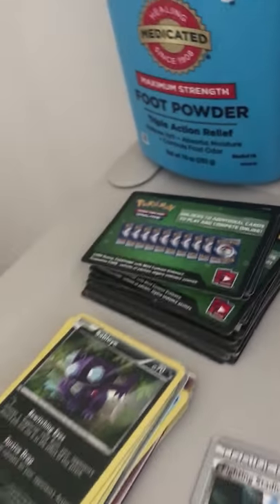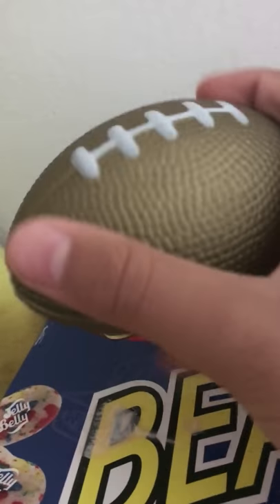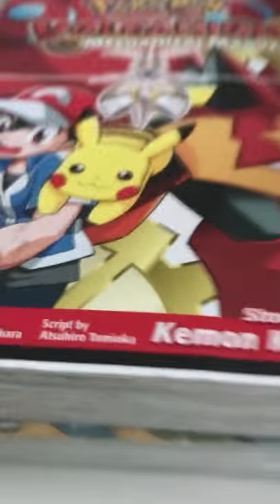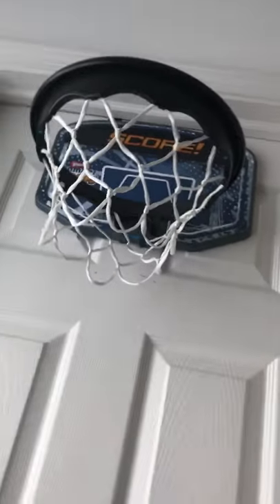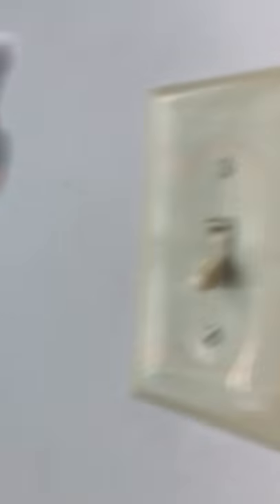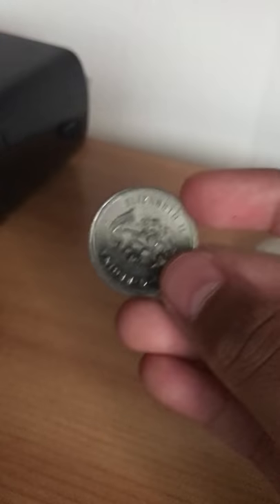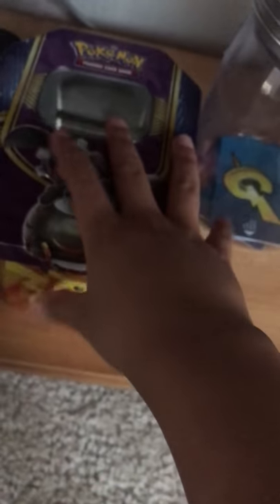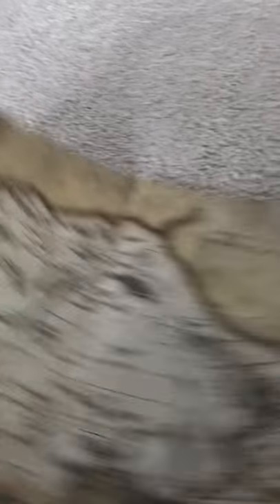Room tour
have fun😏